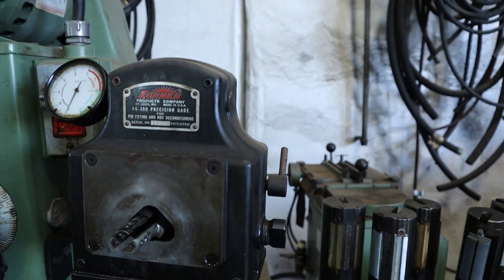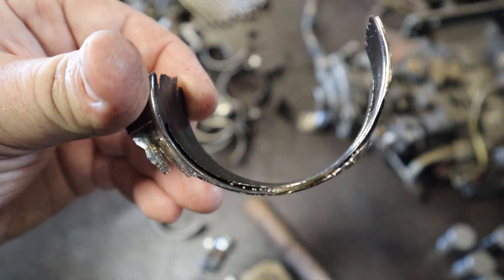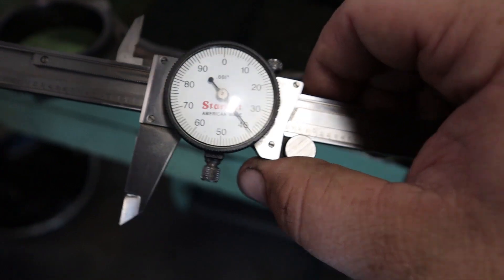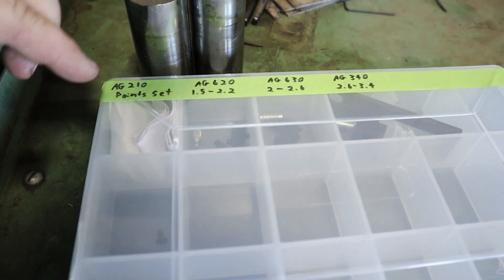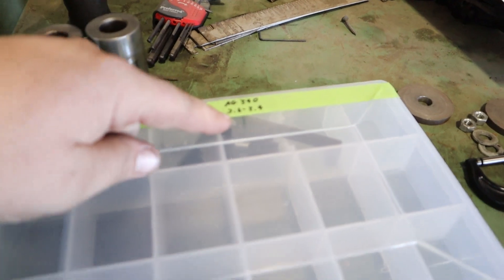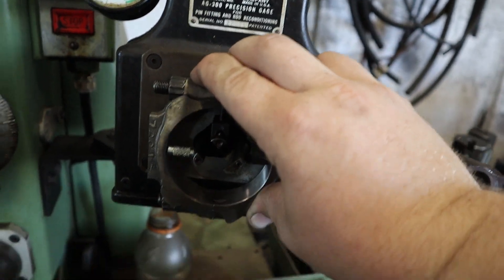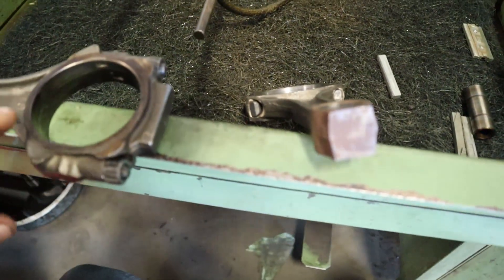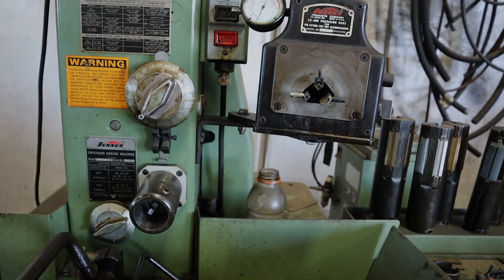Using the Sunnen AG 300 Precision Gauge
Here is a quick run-through on using the AG300 gauge to measure connecting rod roundness.